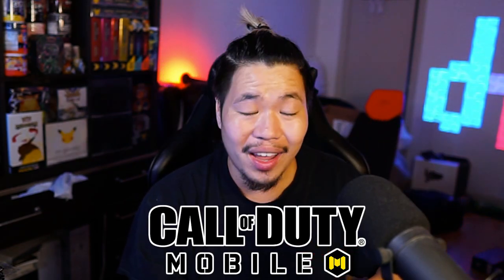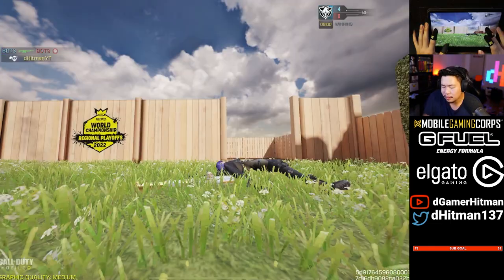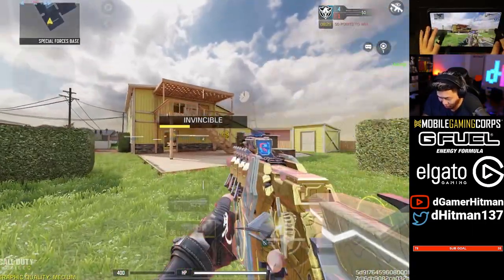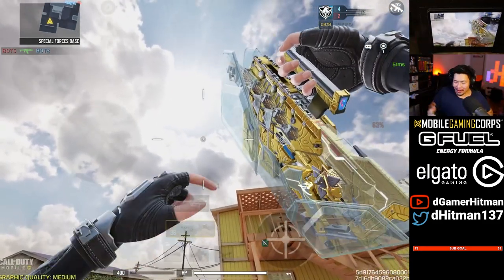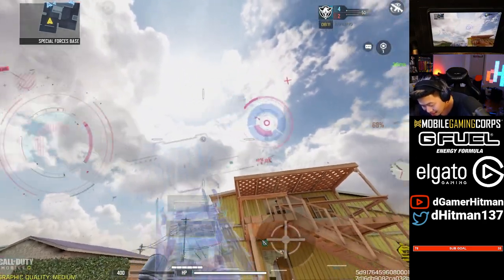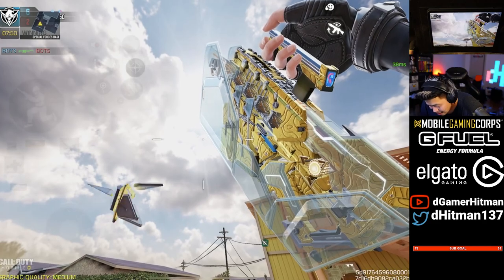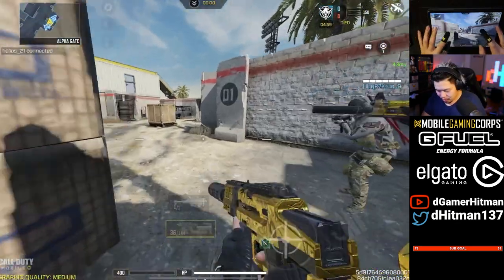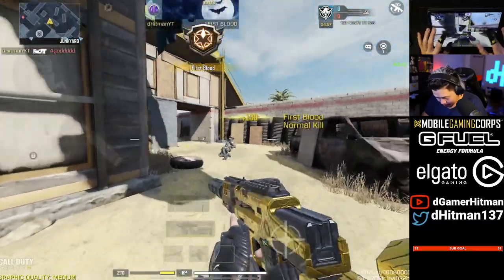Finally UNLOCKING The GOLD Switchblade X9 in COD Mobile